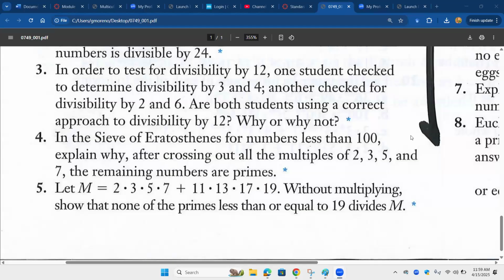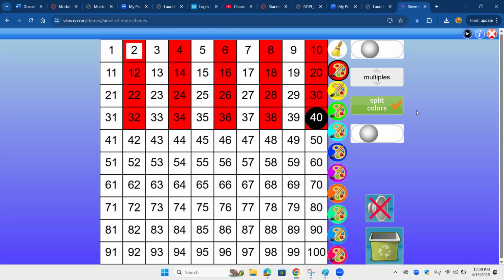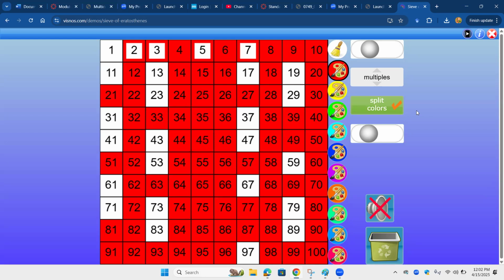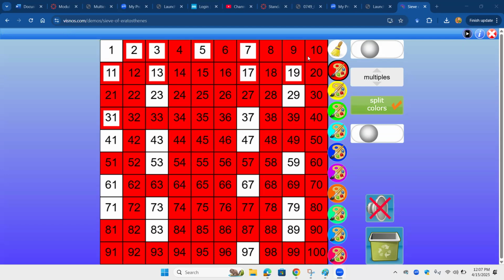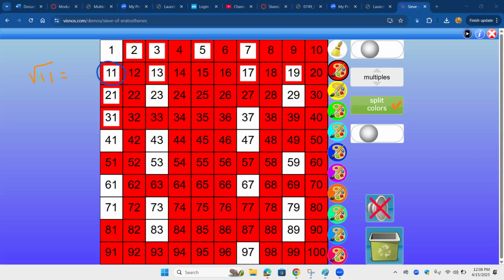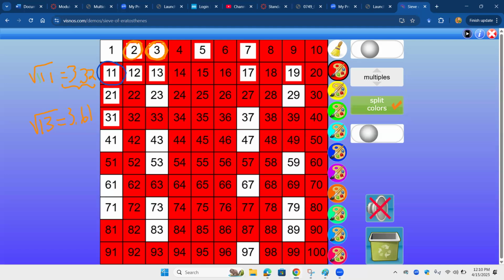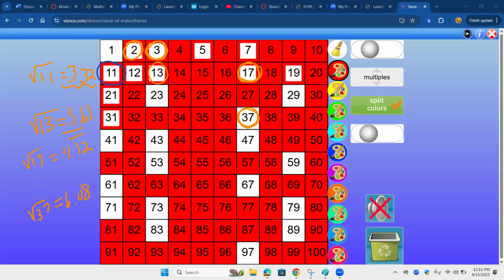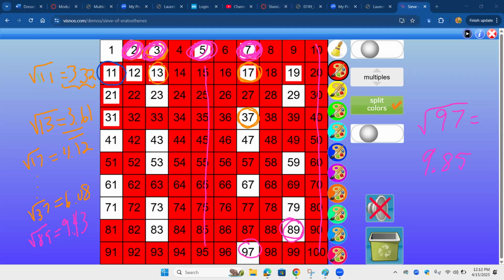Prime and Composite Numbers 5